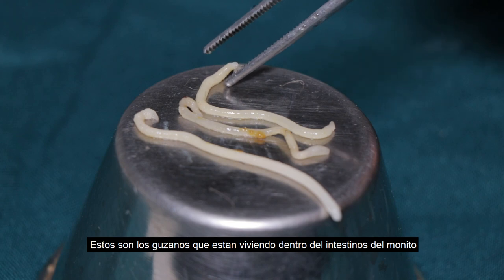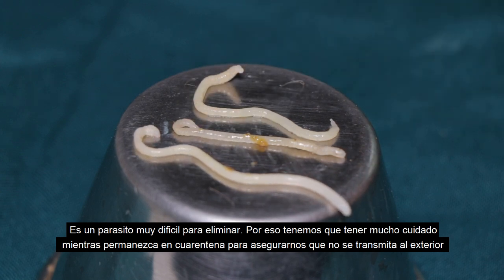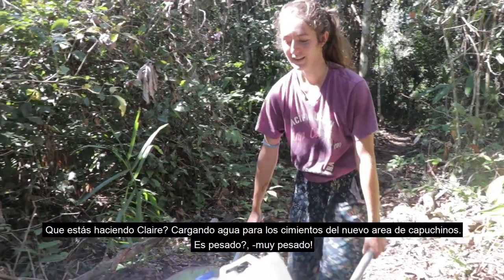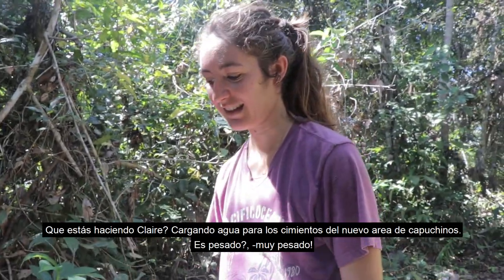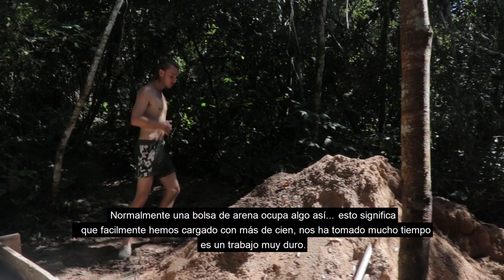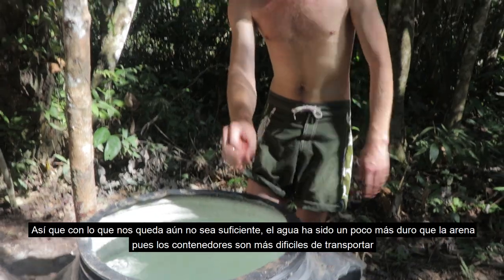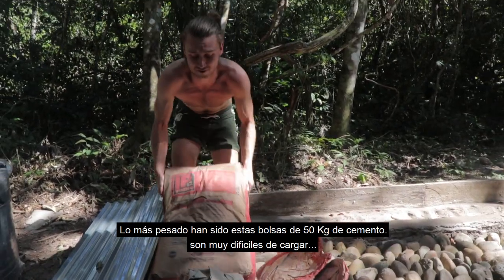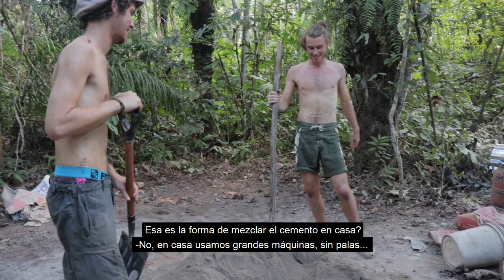parasite infestation and jungle construction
The little squirrel monkey Samira who was rescued last week from an indigenous girl trying to sell her on the streets has an infestation of serious parasites in her intestines and has a large wound on her tail. During her quarantine period we have had to give her anti-parasite medication, antibiotics and clean her wound every day twice a day.
The cleaning process is meticulous in order not to spread any bacteria or parasites to anyone else in the park.

Working with wild animals is not all fun and games! injuries do happen as you can see..

We've been working extremely hard to get the foundations ready for the new capuchin monkey area, which will be the phase two of the capuchin monkey release program, where they are moved to a place further away into the jungle, no cords or ropes are used, and we can begin the process of making behavioural studies for further data towards their release.